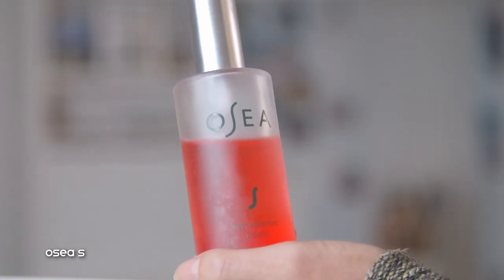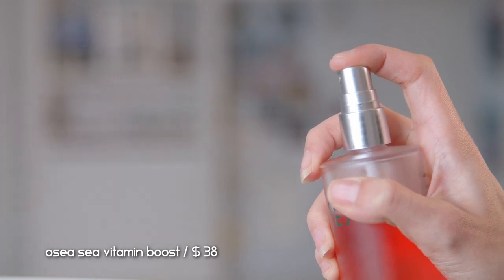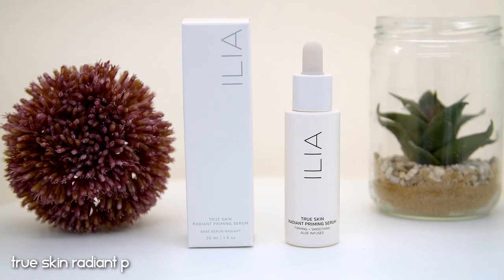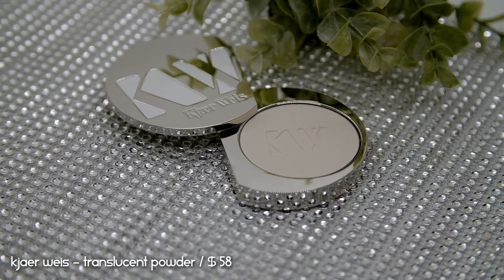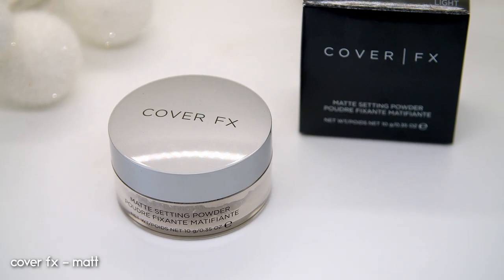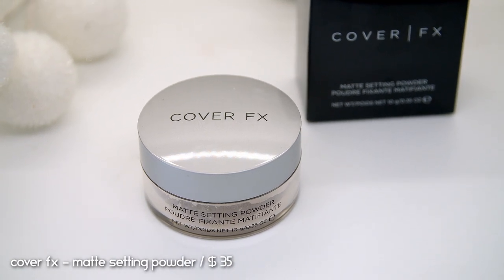Best Cream Clean Beauty Products Full Face (Salt New York, Gressa, Lilah B., Rituel de Fille)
In this video I am featuring some of my all time favourite cream products in clean beauty,. I hope you like my advice and enjoy the look.

Here are the timestamps for all the products used in this video:

03:06 Osea - Sea Vitamin Boost
04:08 Cover Fx - Mattifying Drops
04:49 Ilia - True Skin Radiant Priming Serum
06:24 Lilah B. - Marvelous Matte Crème Foundation - Shade: b.natural
09:43 Rituel de Fille - The Ethereal Veil Conceal and Cover - Shade: Ceres
12:16 Lilah B. - Virtuous Veil Concealer & Eye Primer - Shade: b.vibrant
13:28 14e Cosmetics- Aloe Nourish Prime + Set Powder
13:58 Kjaer Weis - Translucent Setting Powder
15:08 Cover Fx - Matte Setting Powder - Shade: Light
16:08 Salt New York - Cream Tint Pro
25:14 Beauty Care Naturals -Eyebrow Pencil in Light Brown
26:07 Hourglass -  Arch Brow volumising fiber gel Warm Brunette
26:59 Gressa Skin - Eye Tints
33:18 Gressa Skin - Lip Boost

THANK YOU AND LOVE Y’ALL!